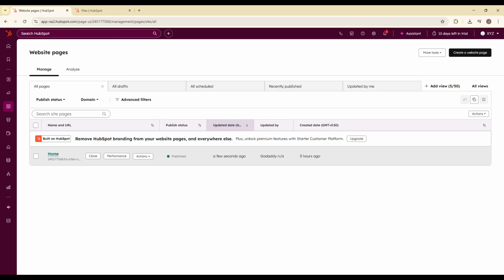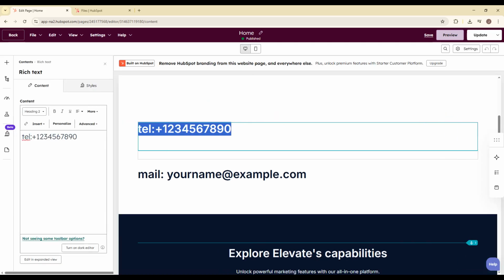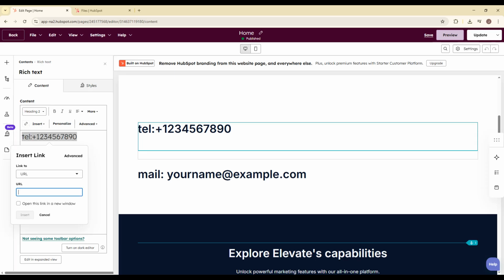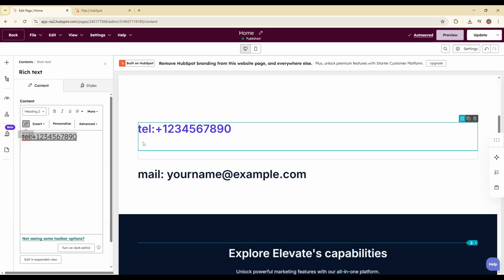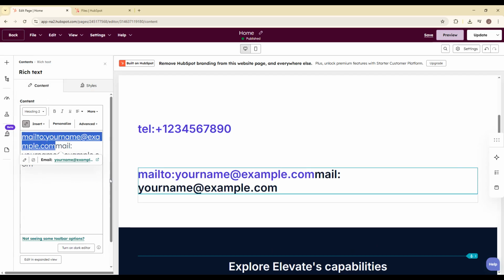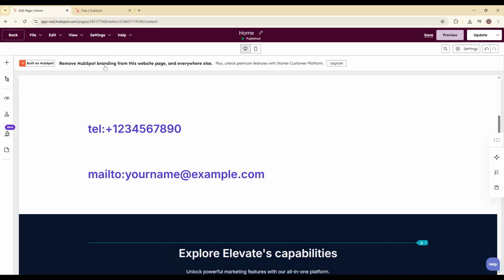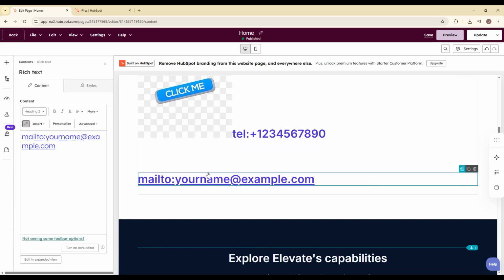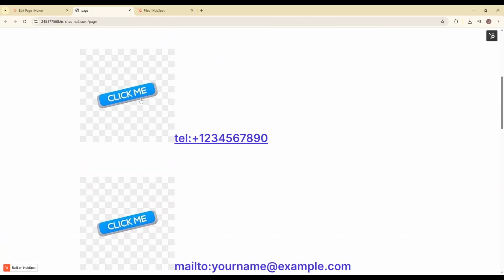How To Create A Click-To-Call Or Mail-To Link In HubSpot (2026 Easy Guide)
Learn how to add click-to-call (tel:) and mail-to (mailto:) links in HubSpot pages, emails, blogs, and CTAs. Step-by-step tutorial for boosting conversions and making it easier for customers to contact you.

Timestamps:
0:00 Introduction
0:41 Create a Click-to-Call Link (tel:)
1:49 Create a Mail-To Link (mailto:)
2:38 Add Click-to-Call or Mail-To Inside CTAs
3:00 Save, Test & Final Tips